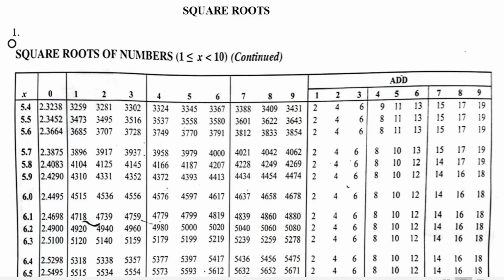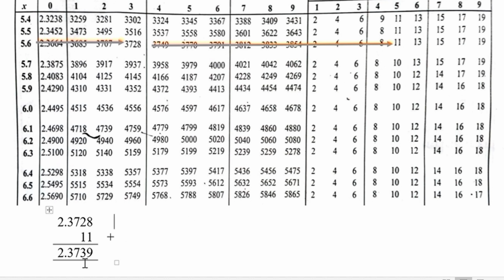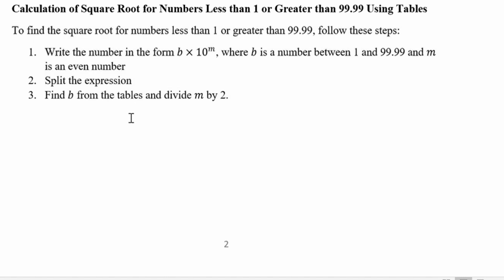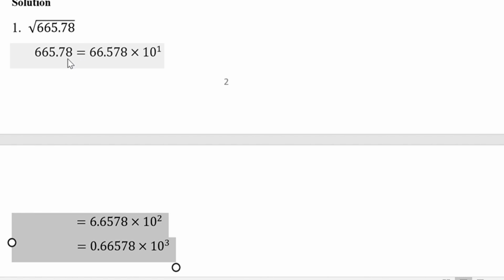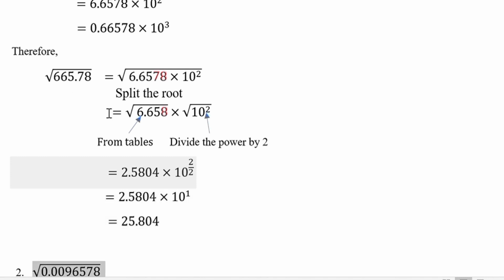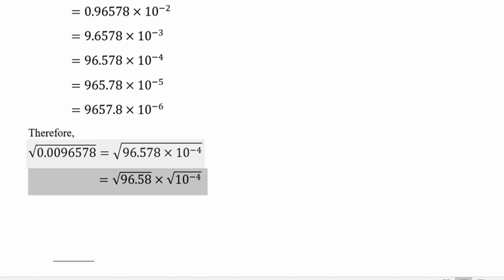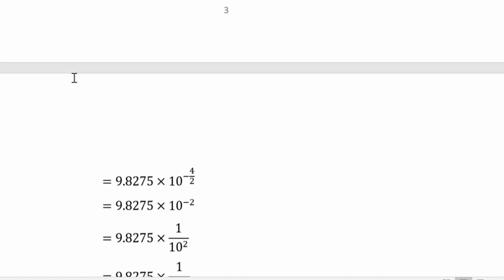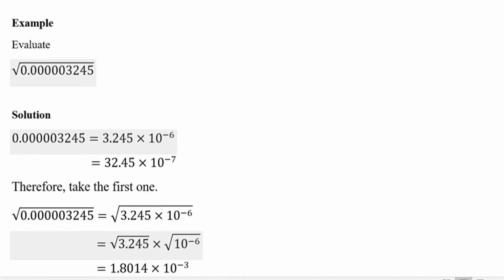SQUARE ROOT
Finding the square root from mathematical tables